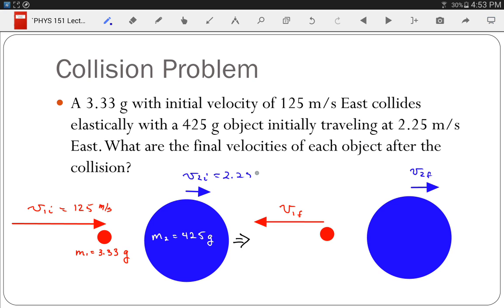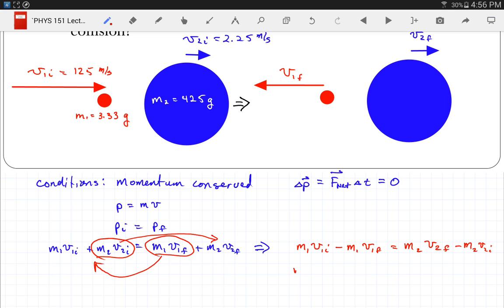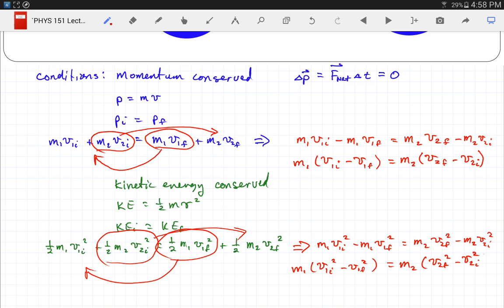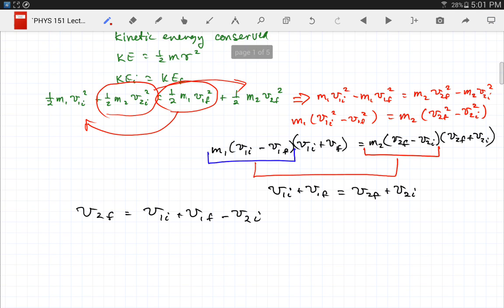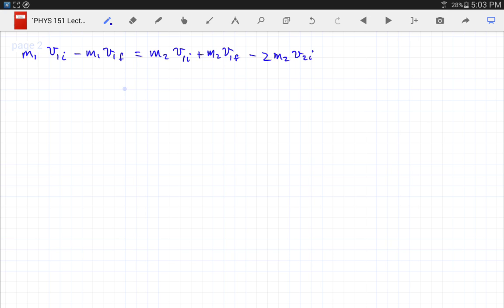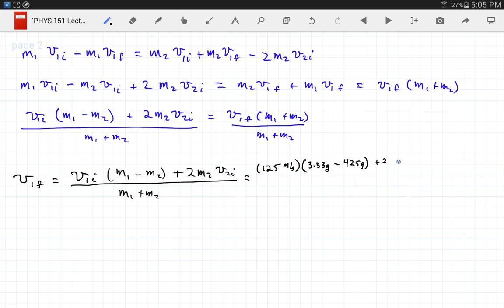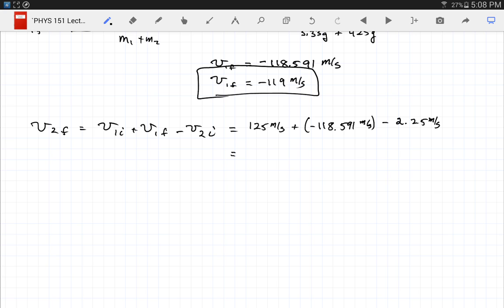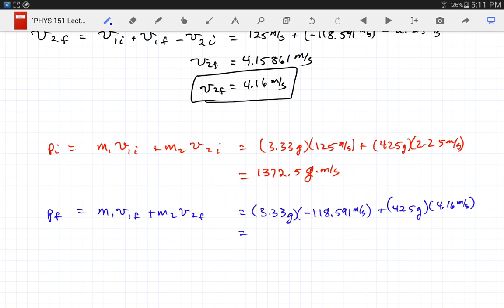Elastic Collision Problem